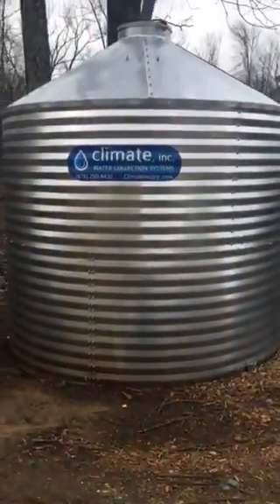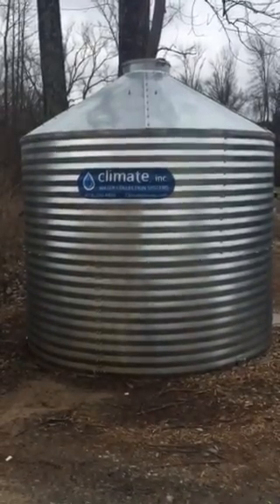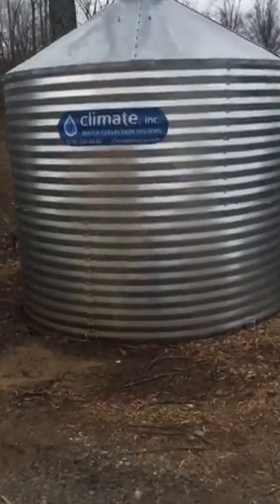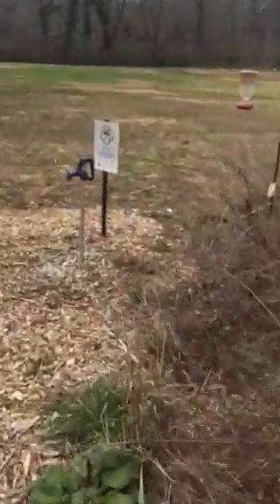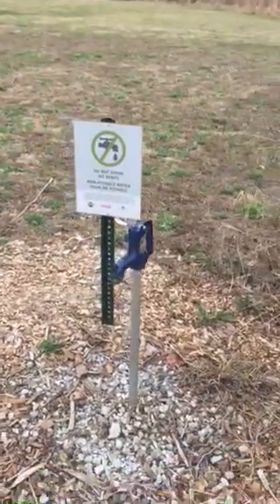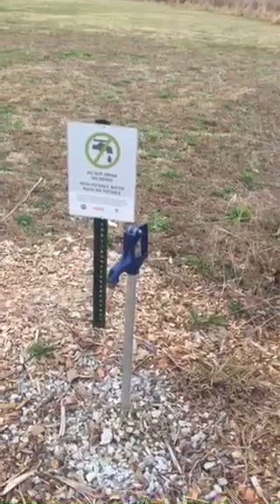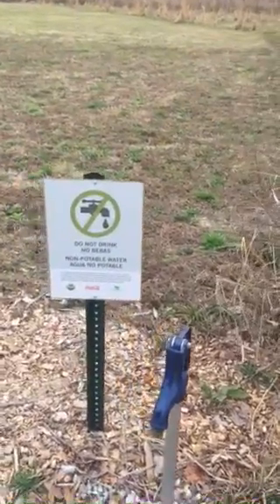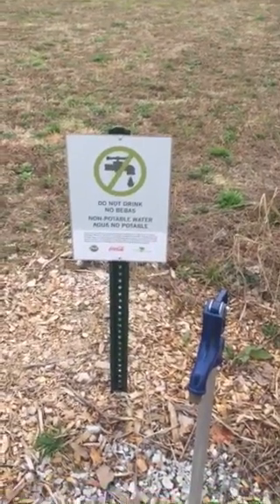Conservancy Project in Atlanta GA